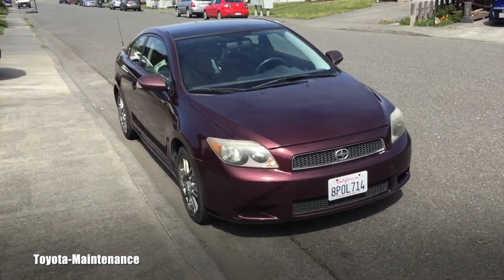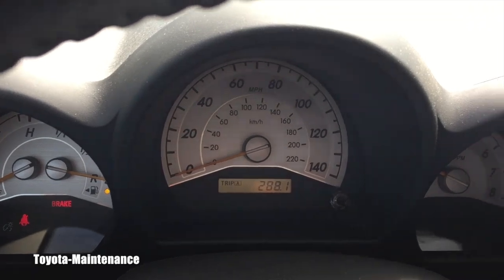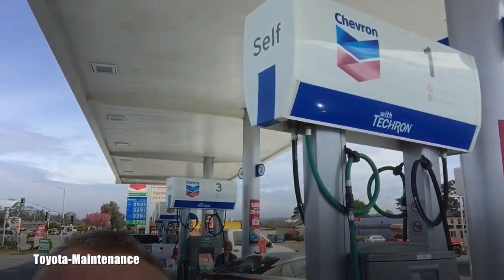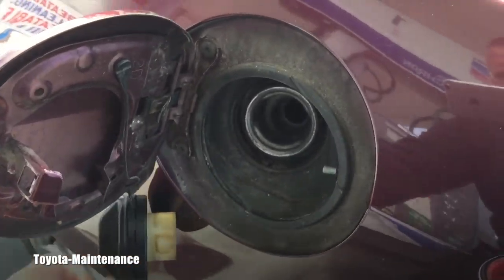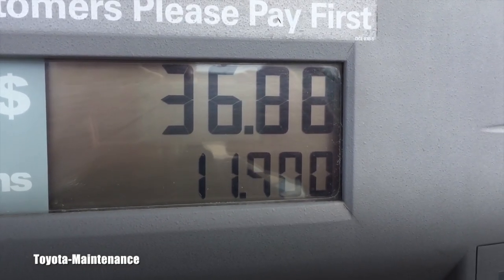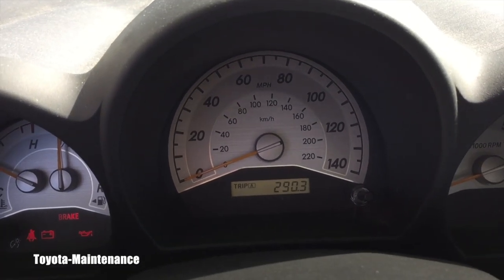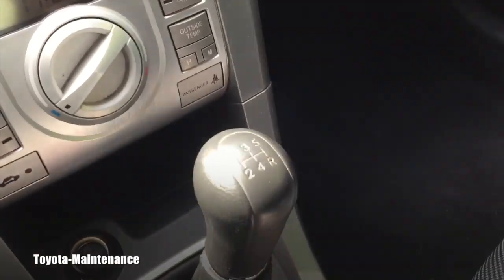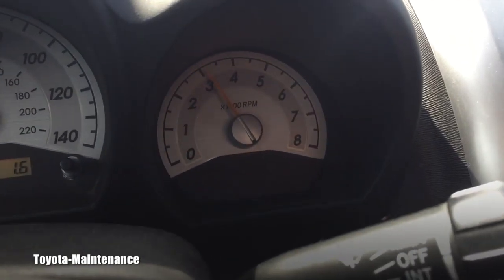How economical is SCION TC ?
How many Miles per Gallon you get from 2005 SCION TC ? Let's find out together in this video.